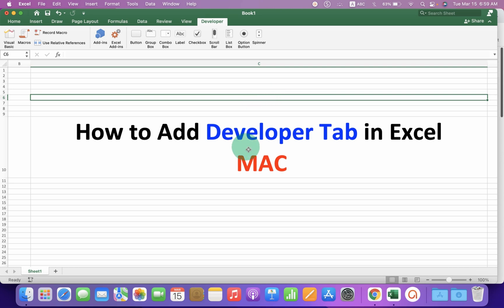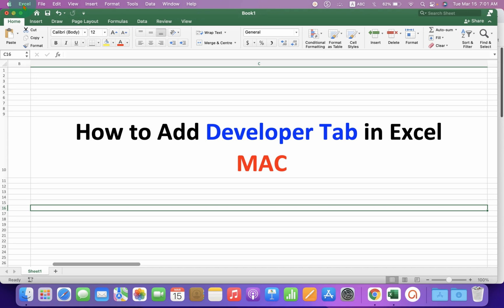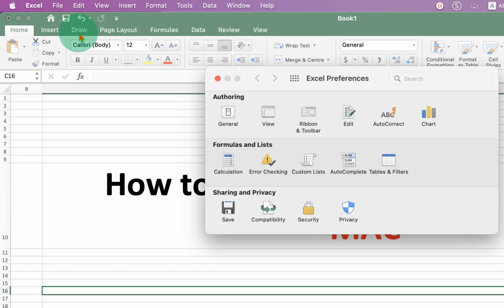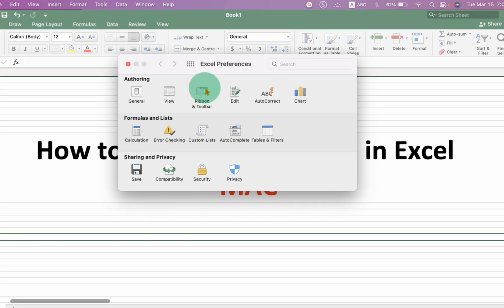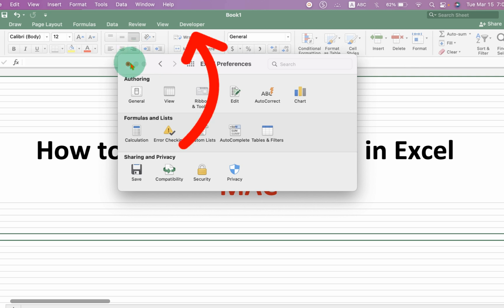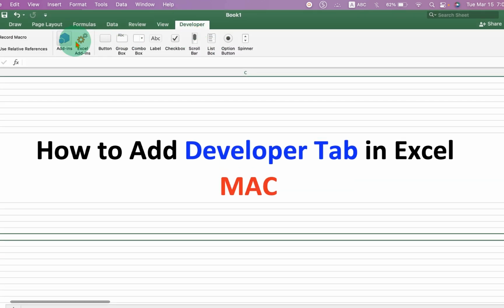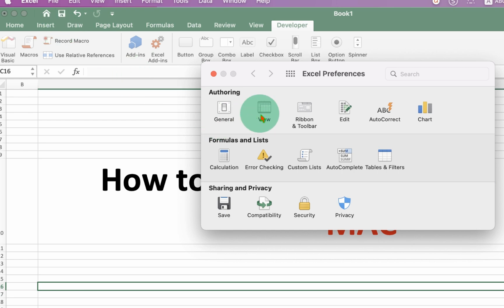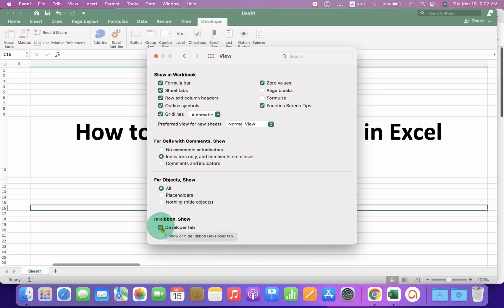How to add Developer Tab in Excel - MAC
Watch in this video, how to add developer tab in Excel - MAC (Macboob Air / MacBook Pro). Use the "View" or "Ribbon and Tool Bar" option under "Preferences" to enable and get developer tab